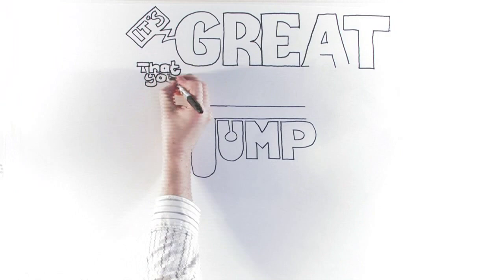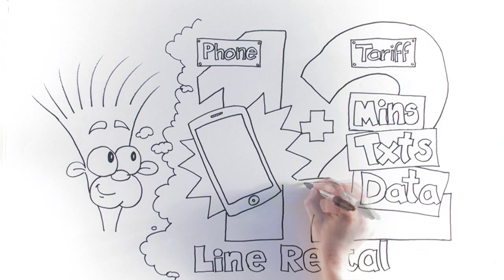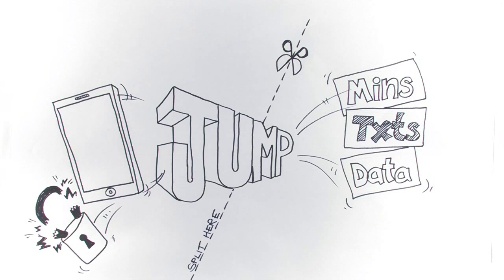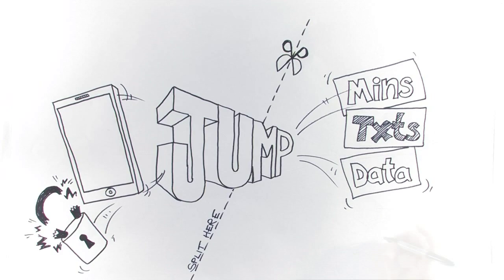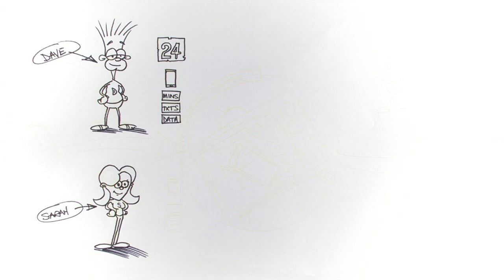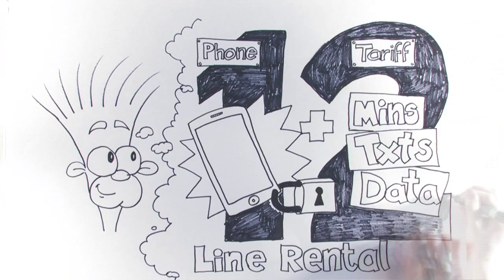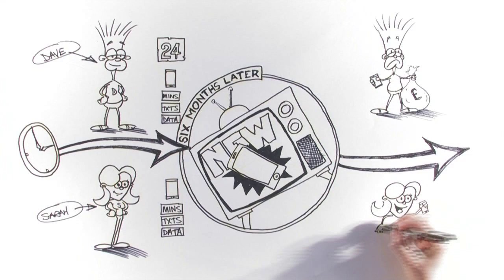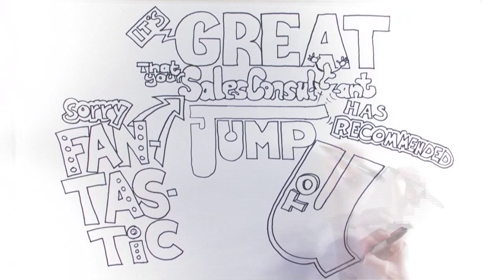JUMP Video 1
JUMP (Just Upgrade My Phone) was a product sold at Phones 4u. This video was the first of two designed to be used at point of sale. It was filmed and edited by Tatum Bisley, who worked within my Online Learning team and I produced the artwork.

The whole video was shot first in real time as I drew each image onto a sheet of paper stuck to the wall. It was then sped up and synced to the audio track which was recorded by a professional voice over artist.